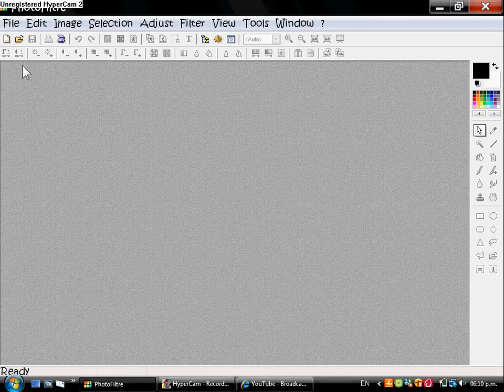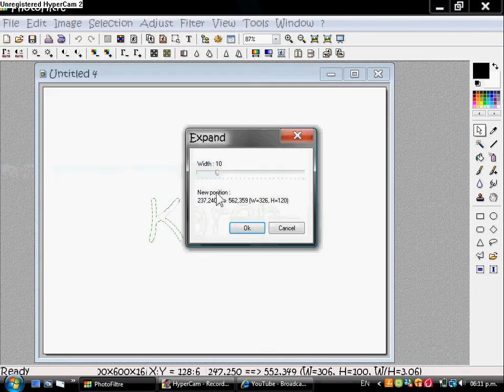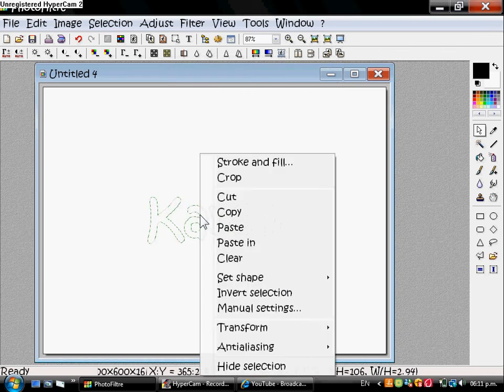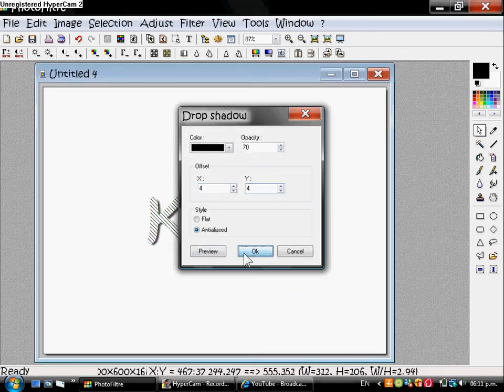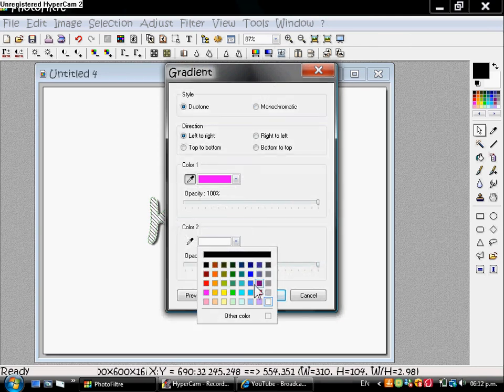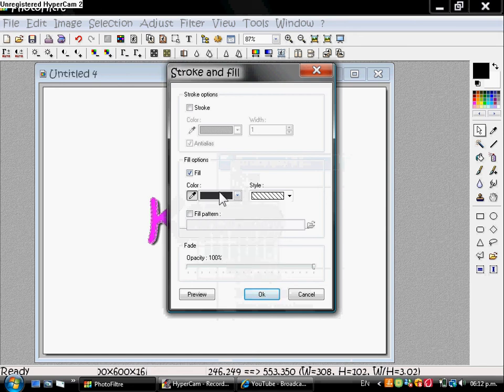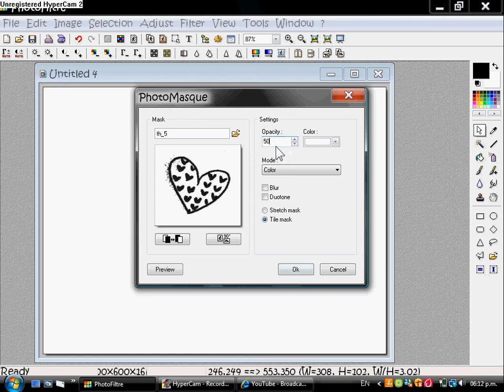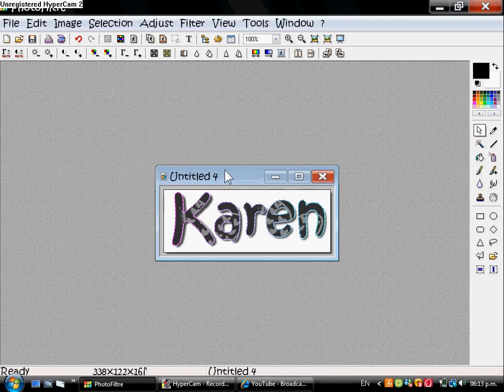Cool text on photofiltre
IF THIS VIDEO IS REALLY FAST IM SAWWYY!!!  JUST PAUSE IT =]